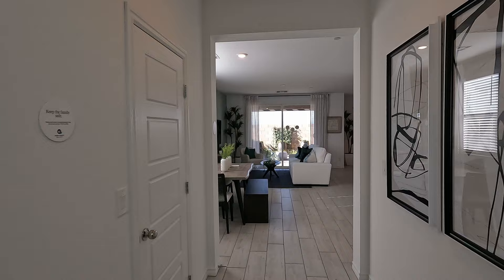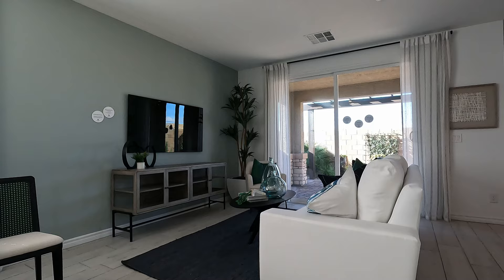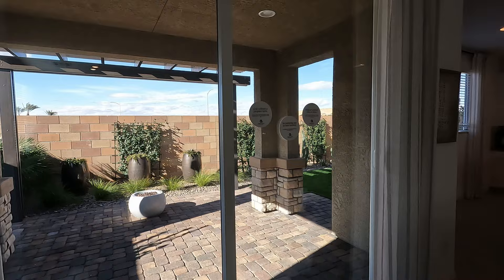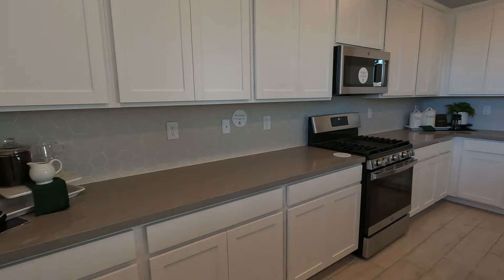The McAuley | New Homes For Sale Henderson | Skyland Tour $462k+, 2,270sf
Welcome to The McAuley by Lennar located in Henderson, Nevada.

Signature Real Estate Group | S.179477